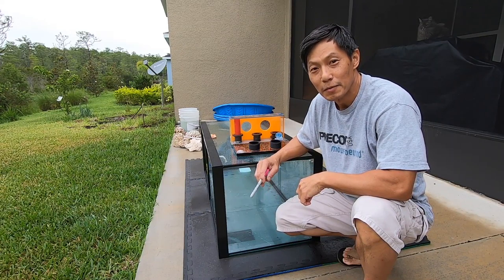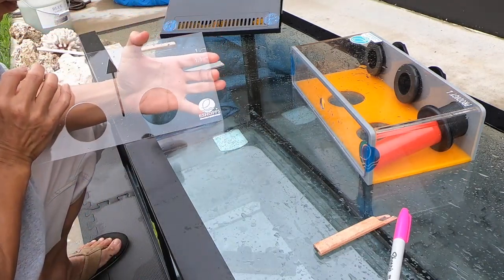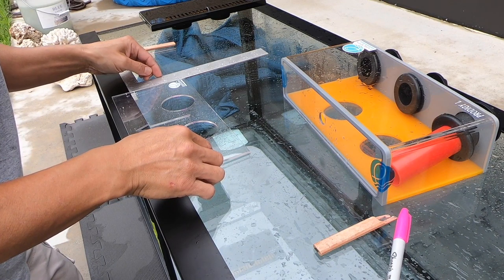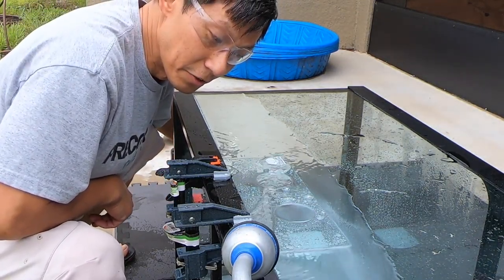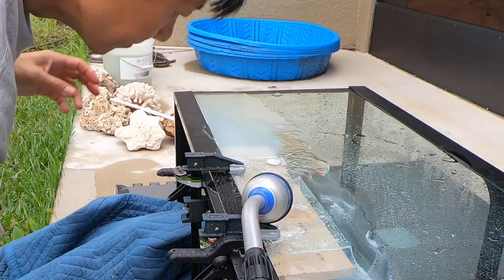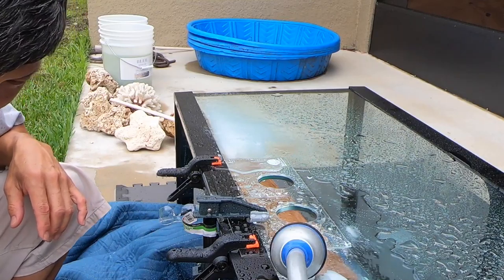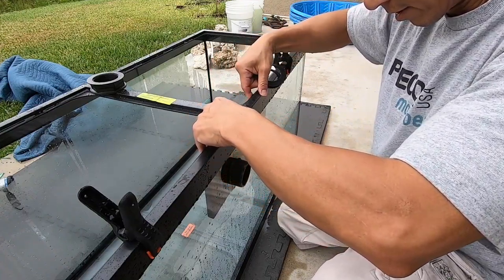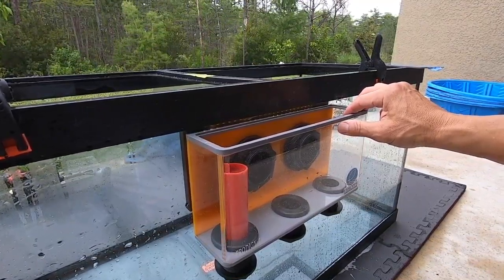75gal Saltwater Aquarium with Eshopps Prodigy L Overflow Part 1-Vlog 20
This episode I'm drilling my Marineland 75gal for an Eshopps Prodigy L Overflow.